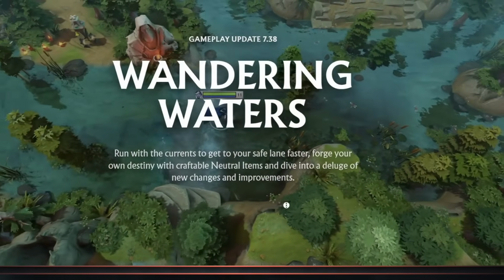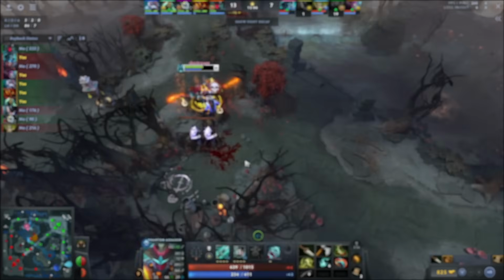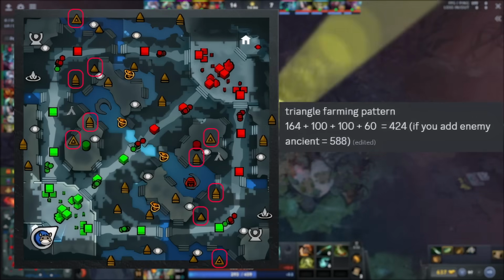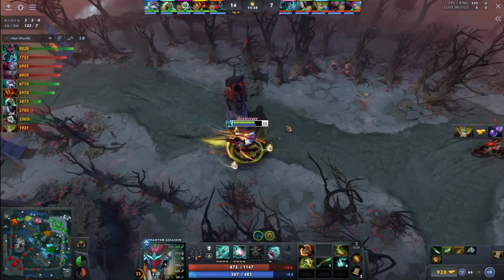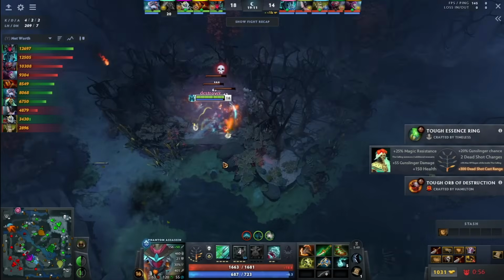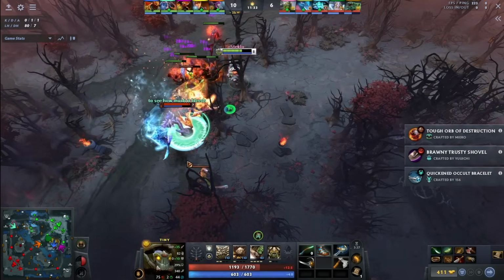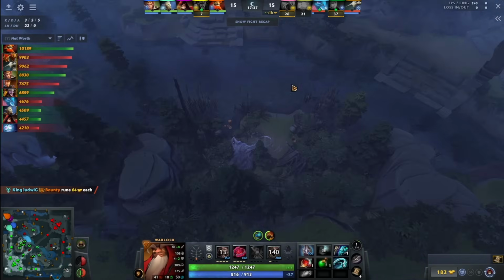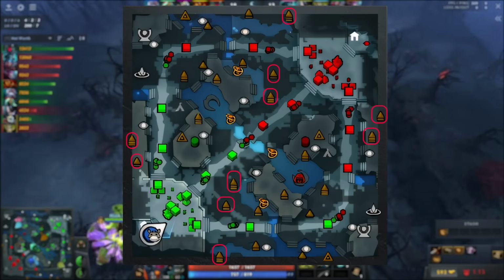This Is How Pros Are Farming in 7.38 (New Map)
7.38 comes with a lot of map and neutral camp changes and with that comes new farming patterns. In this video, I (10.5k MMR coach) will show you where Pros like Satanic, Yatoro & Arteezy are farming and getting 800-1000 Gold Per Minute as Carry. Watch the whole video for a better idea

Timestamps:
00:00 Intro
00:43 Map & Neutral Changes
01:25 How The New Creeps Work
02:26 Old Map vs New Map (Gold + XP)
03:29 Inner vs Outer Jungle vs Triangle
05:13 Ancient Camp Near T1 Tower (Nerf + Buff)
06:06 Satanic PA Carry Example
11:34 Satanic Magnus Carry Example
12:17 Arteezy Sven Carry Example
13:46 Yatoro Tiny Carry Example
15:36 Yatoro Sven Triangle Example
18:13 The Best Patterns
19:04 5 Rules To Keep In Mind